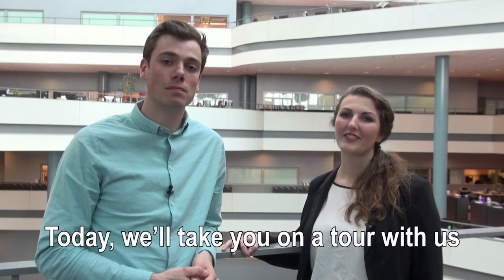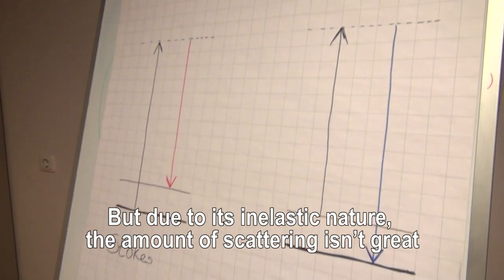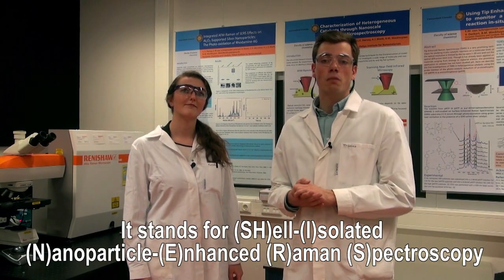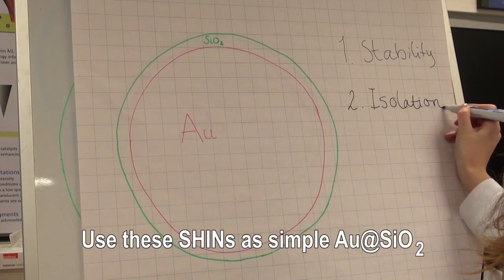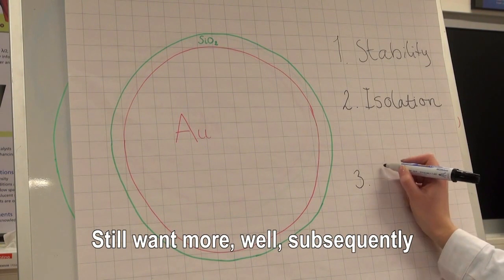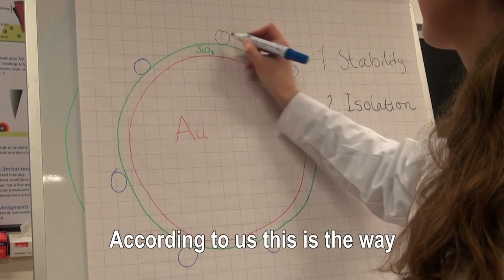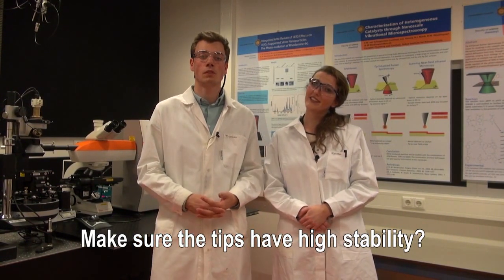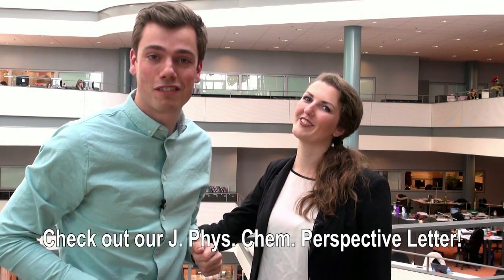A Perspective on Surface- and Tip-Enhanced Raman Spectroscopy in Catalysis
Surface- and Tip-enhanced Raman spectroscopy (SERS and TERS) techniques exhibit highly localized chemical sensitivity, making them ideal to study chemical reactions, including processes at catalytic surfaces. Catalyst structures, adsorbates and reaction intermediates can be observed in low quantities at hot spots where electromagnetic fields are the strongest, providing ample opportunities to elucidate reaction mechanisms. Moreover, under ideal measurement conditions it can even be used to trigger chemical reactions. However, factors such as substrate instability and insufficient signal enhancement still limit the applicability of SERS and TERS in the field of catalysis. By the use of sophisticated colloidal synthesis methods and advanced techniques, like shell-isolated nanoparticle-enhanced Raman spectroscopy (SHINERS), these challenges could be overcome. Here, we present an introductory movie on the use of SERS, TERES and SHINERS in the field of catalysis with the main emphasis on catalytic solids.

Authors: Thomas Hartman, Caterina Wondergem, Naresh Kumar, Albert van den Berg & Bert Weckhuysen